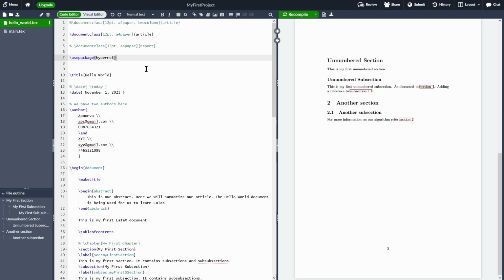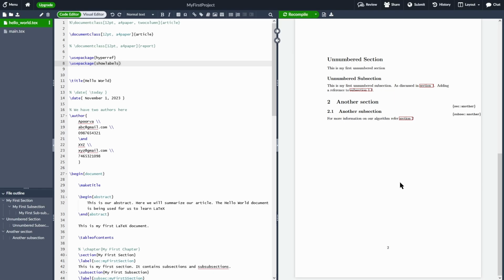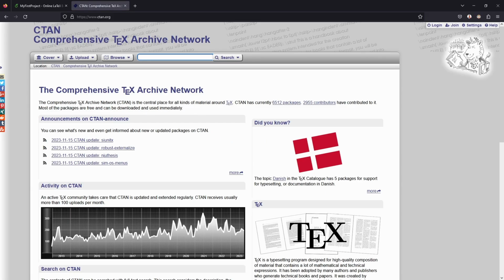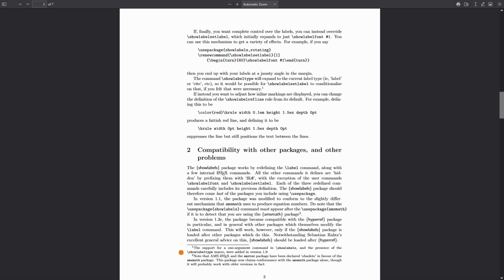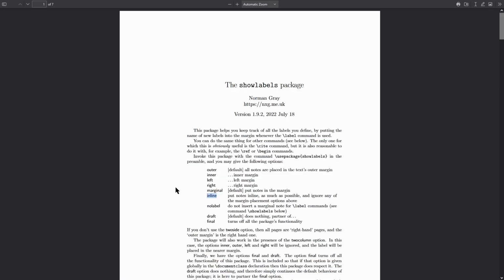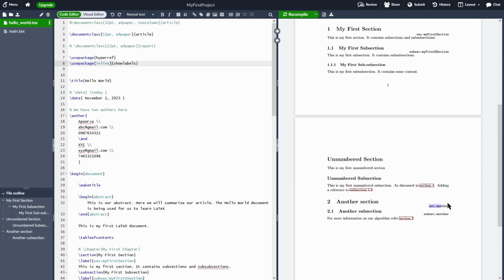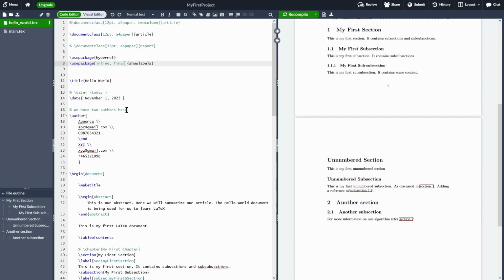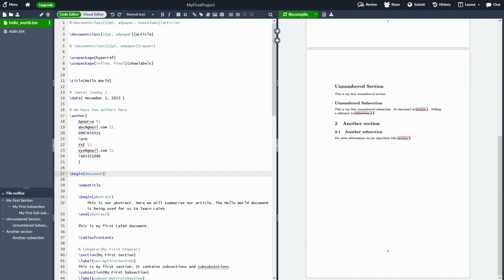Show Labels | LaTeX Complete Masterclass | Part | Part 15